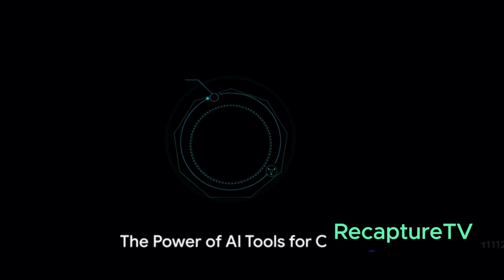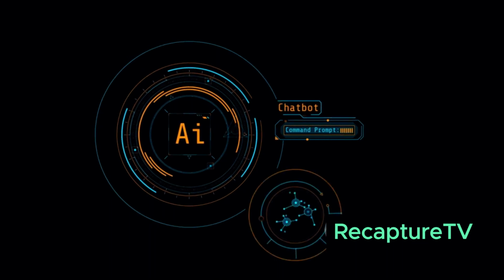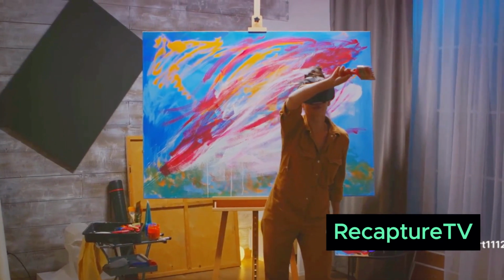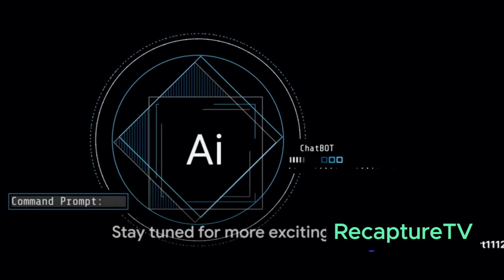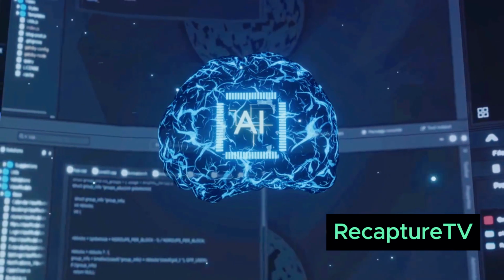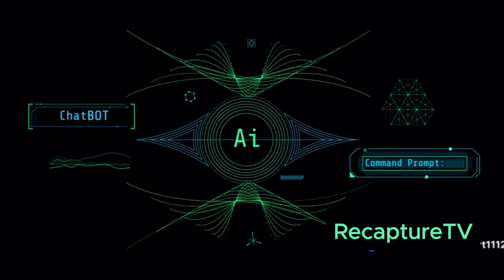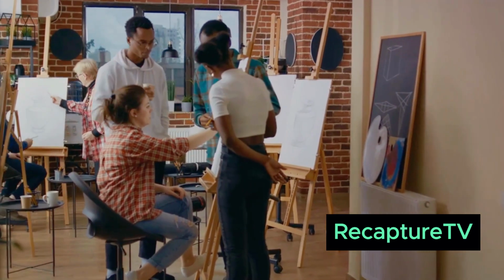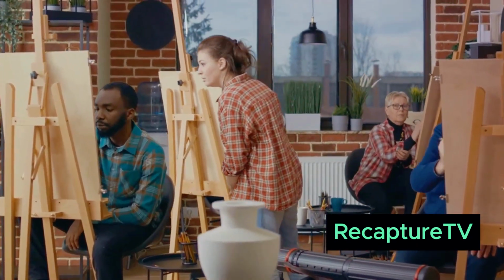Insane AI Tools Every Creator Must Us 🤖👩🏼‍🤝‍🧑🏿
The future is closer than you think!  In this video, we dive deep into the world of Artificial Intelligence (AI) and explore how it's rapidly transforming our lives. We'll uncover how AI is automating tasks, making smarter decisions, and even creating new products and services. But will AI completely replace human workers? We'll discuss the potential impact of AI on the job market and the skills you'll need to thrive in the age of automation.  Join us as we explore the exciting (and sometimes scary) possibilities of AI and what it means for the future!

AI applications
AI replacing jobs
artificial intelligence
tech trends
AI applications
AI replacing jobs
artificial intelligence
tech trends
future of work
automation
machine learning
technology
science

Create Jigsaw Puzzle With AI | Make Passive Income by Selling AI Puzzle
Microsoft's New AI is the Worst One I've Ever Seen! (NOT CLICKBAIT)